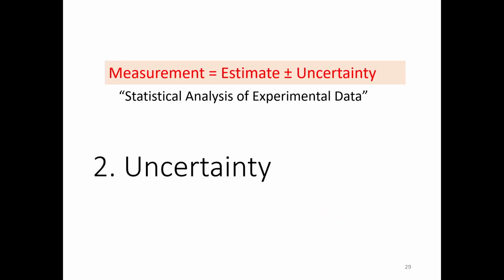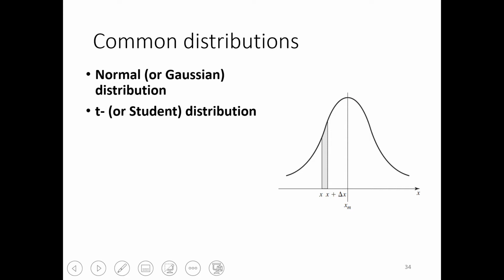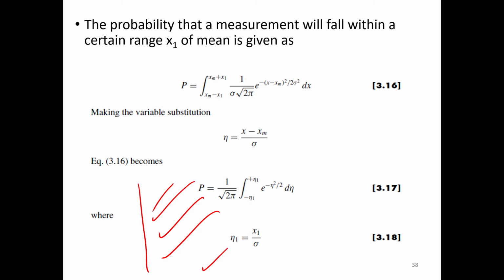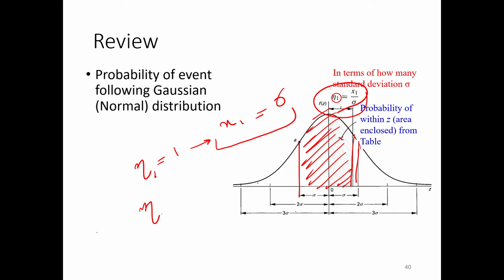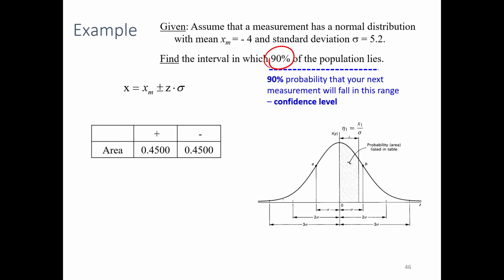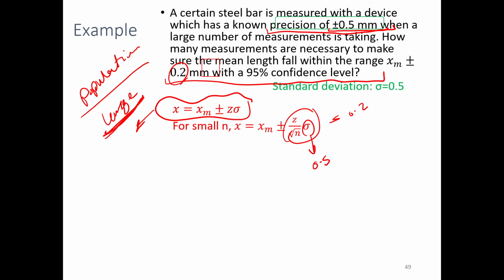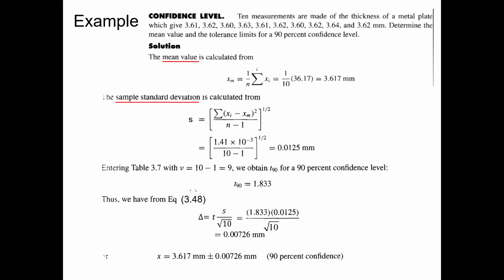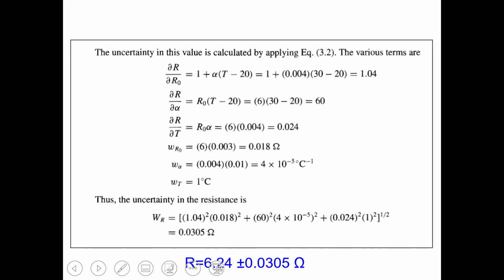02 UofSC AESP 362 Aerospace Lab II Uncertainty analysis 2